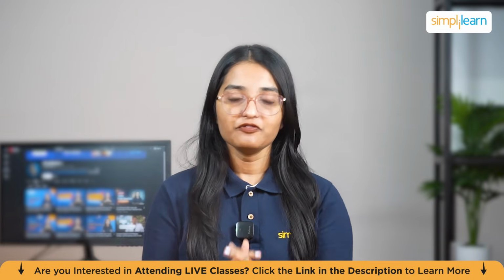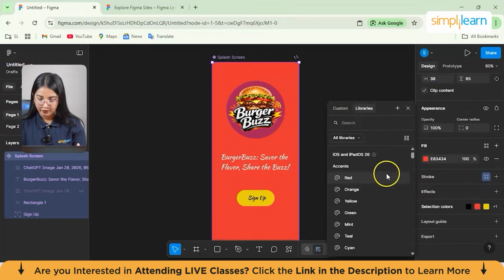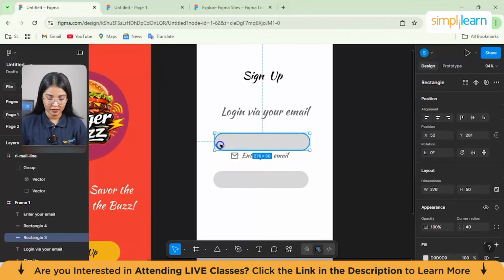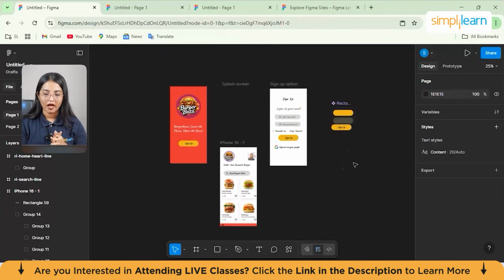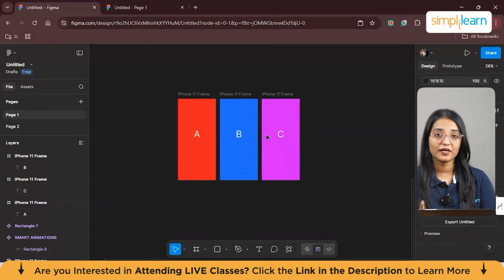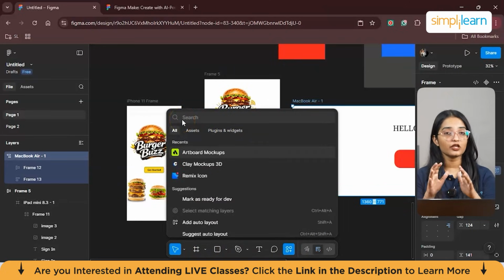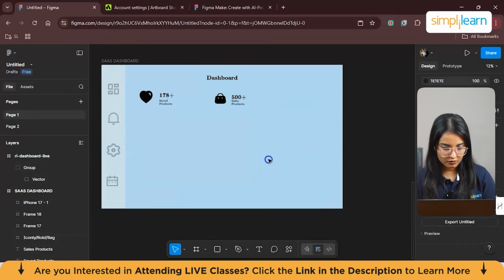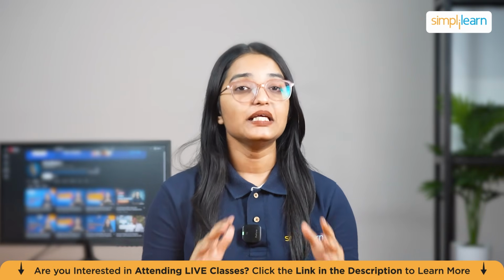Advanced Figma Course 2026 | Advanced Figma Tutorial | Figma Advanced Prototyping | Simplilearn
In this video, we're diving into the Figma Mastermind. Have you ever thought about how much more you could achieve if you used Figma to its full potential? Many designers only scratch the surface, using frames, components, and basic layouts, but real designers in 2026 go way beyond that. They design with systems, incorporating AI tools and scalability into every project.

This video isn't for beginners. It’s for those who already know Figma basics and want to elevate their skills to a professional level. In this session, you will learn how to create designs that are not just pretty but functional and scalable, just like those used in SaaS products, startups, and tech companies. We're moving beyond just good-looking screens—we're designing for real teams and real-world projects.

We'll explore creating reusable design systems, building interactive prototypes, and collaborating seamlessly with developers. Plus, we’ll look at the latest AI tools and productivity hacks that are revolutionizing product design in 2026. By the end of this video, you’ll have the confidence to design like a real product designer, using a structured approach that works in any industry.

Let’s explore how we can create a scalable SaaS dashboard from scratch, use advanced interaction techniques, and build portfolios that will impress employers. We'll even cover top Figma plugins and the best shortcuts that can save you hours of work. Get ready to think like a product designer and level up your Figma skills.

➡️ About Advanced Certification in UI/UX Design with Generative AI

Simplilearn, in collaboration with IIIT B, has curated a rich practical-first learning pedagogy that helps you master the essential design skills like design thinking, ux research, wireframing, prototyping, micro interactions, HCI, AR, VR, project handoff and more aimed at making you job-ready

Key Features

✅ Gain hands-on experience in 25+ UI UX design tools like Figma, Miro, Maze, UIZard, and more
✅ Live Masterclasses from the top faculty of IIIT Bangalore and top design experts from across multiple industries
✅ Work with a collection of 75+ course-wide activities, discussions, case studies and more
✅ Learn about Human Computer Interaction & build your AR, VR and XR prototypes
✅ Get end-to-end project support via live mentor-led doubt solving sessions
✅ Take your portfolio global with Behance and Dribbble
✅ Learn to use 10+ Gen AI Powered Design Tools to streamline the design process
✅ Experience hands-on practical learning via module-end projects & a final capstone project
✅ Experience 8X higher engagement in live online classes by Simplilearn’s expert instructors

Skills Covered
✅ UX Design
✅ UI Design
✅ Design Thinking Principles
✅ Prototyping
✅ UserCentered Design
✅ Persona Mapping
✅ Empathy Mapping
✅ Heuristics Evaluation
✅ LowFidelity Wire Framing
✅ HighFidelity Wire Framing
✅ Microinteractions
✅ HumanComputer Interaction HCI
✅ Rapid Prototyping
✅ Information Architecture
✅ Color Theory
✅ Typography
✅ Iconography
✅ Information and Interaction Design
✅ Wireframing
✅ Usability Testing
✅ Clickstream Analysis
✅ Gestalt principles
✅ Microcopy